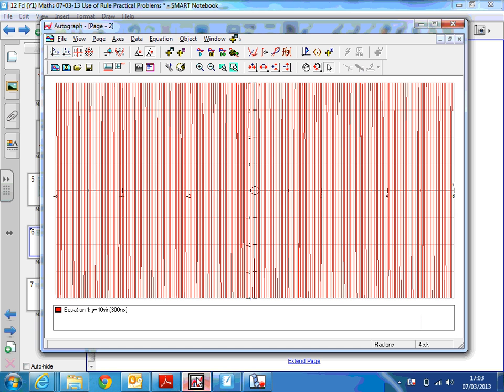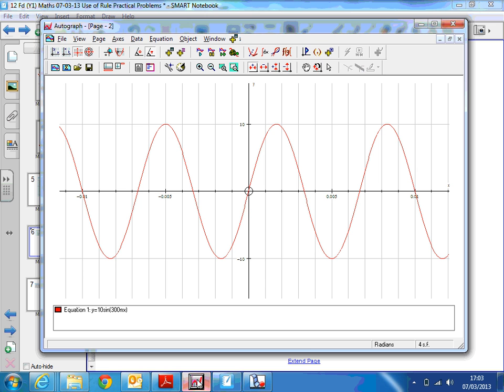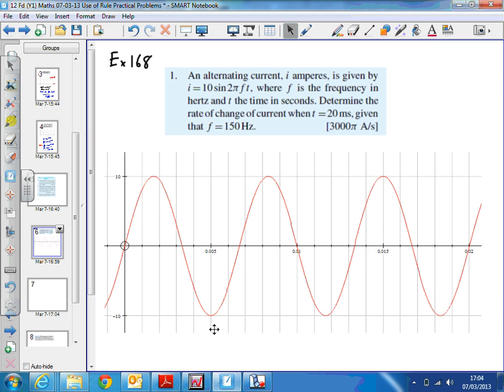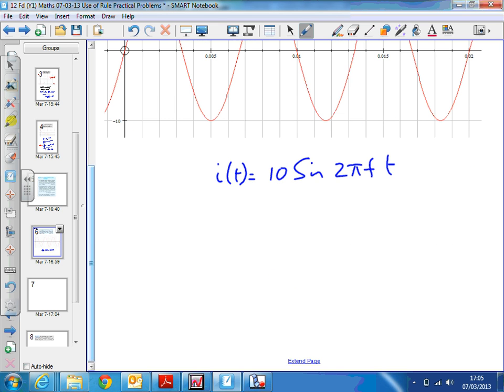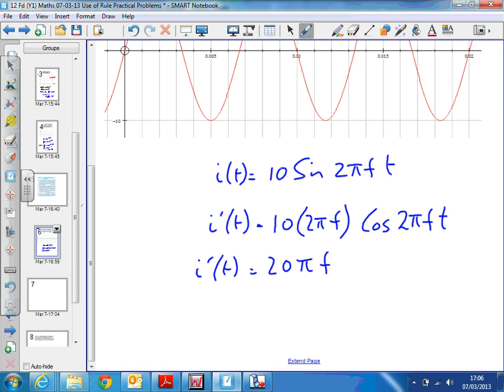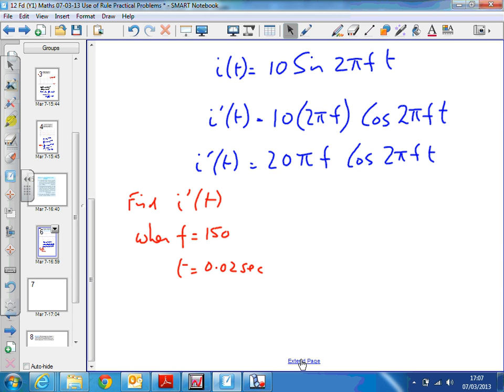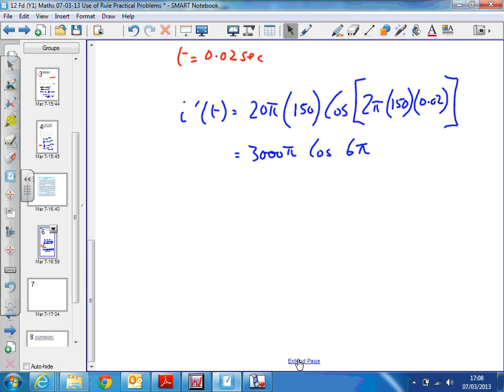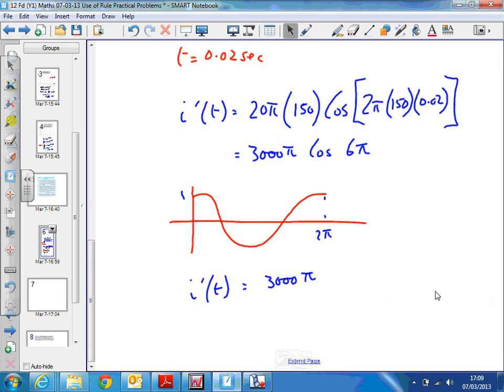Ex 168 page 424 Q 01